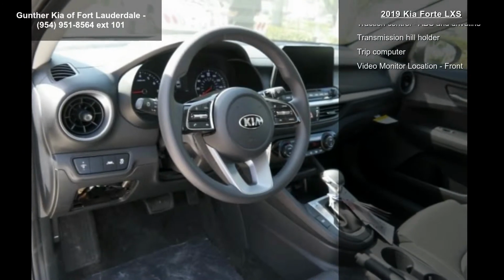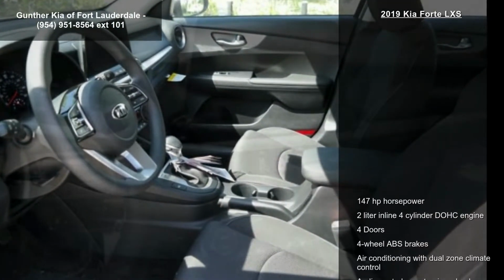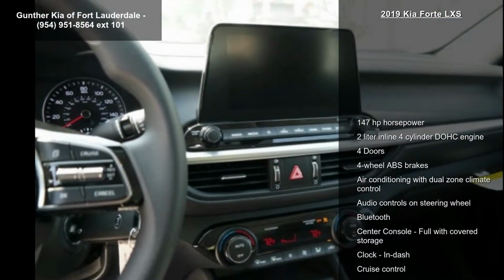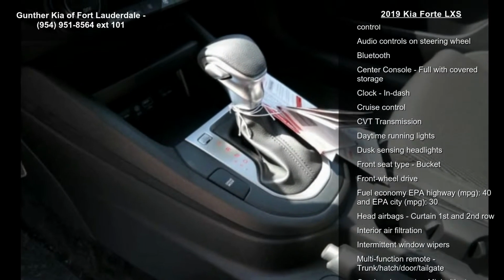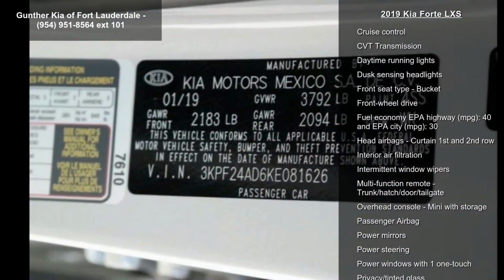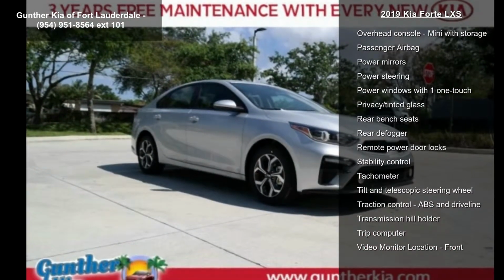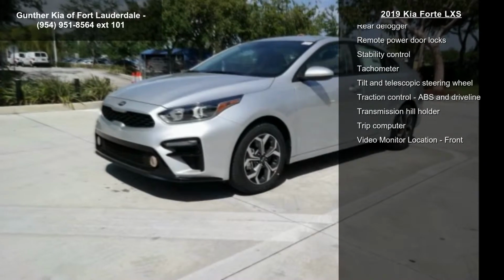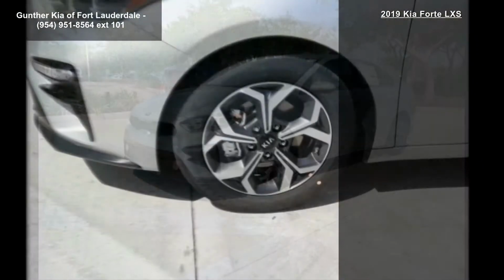2019 Kia Forte LXS